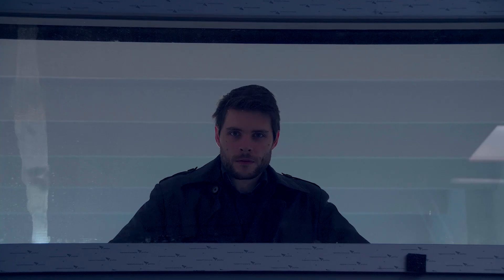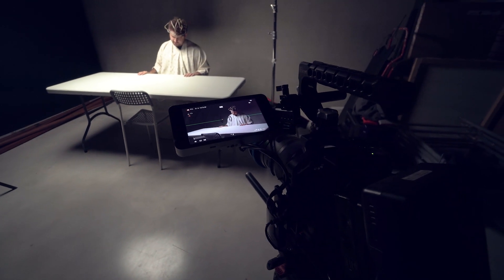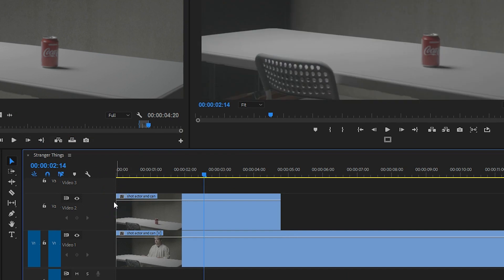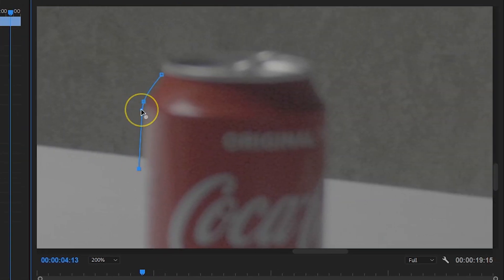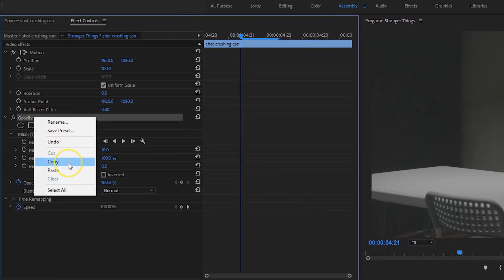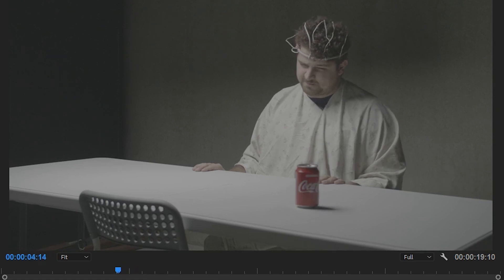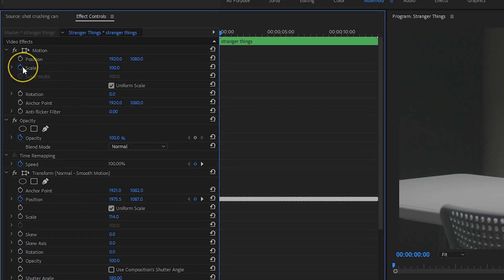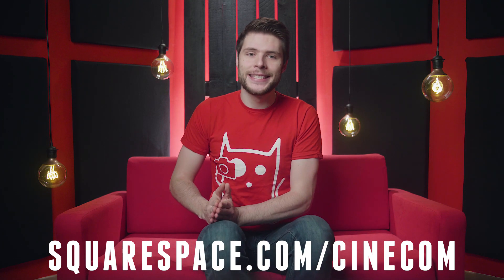CRUSH ANYTHING with your mind in PREMIERE PRO (Stranger Things)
🎬 Master Filmmaking, Video Editing, & VFX in One Bundle! - Recreate the Stranger Things effect in Adobe Premiere Pro. Crush a soda can with this super simple editing technique called Stopmotion.